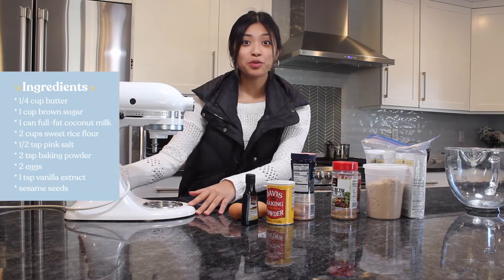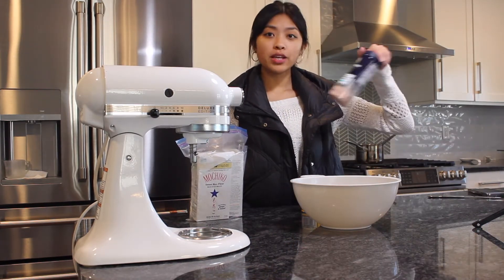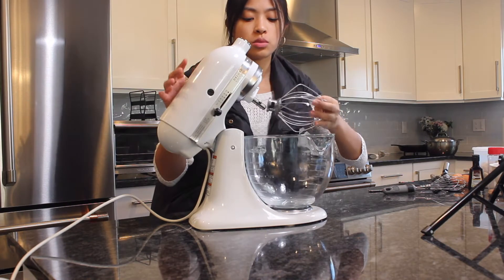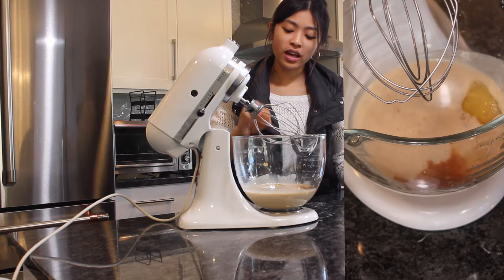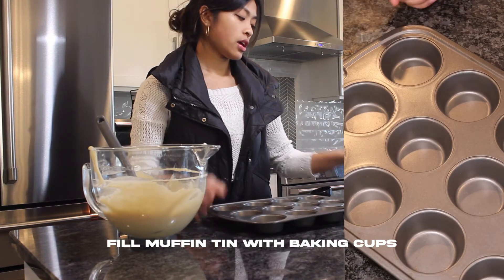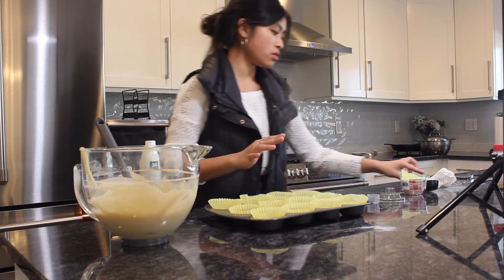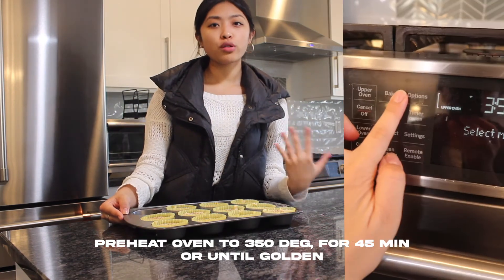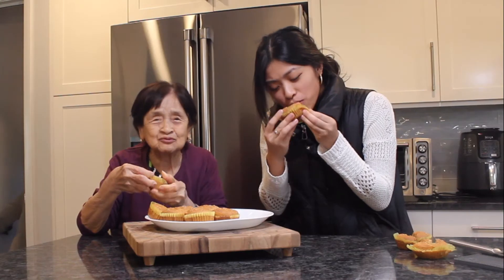Brown Butter Mochi Muffins Recipe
Not too sweet. Perfectly crisp on the outside and chewy in the inside. 🤌🏼 I discovered this recipe by @ryupure in 2020 and it changed my life LOL.

Family parties, birthdays, holidays, for friends/fam.. this is one of the recipes I felt like I nailed every time.

✨Ingredients✨
* 1/4 cup butter
* 1 cup brown sugar
* 1 can full-fat coconut milk
* 2 cups sweet rice flour
* 1/2 tsp pink salt
* 2 tsp baking powder
* 2 eggs
* 1 tsp vanilla extract
* Sesame seeds

1. Melt butter in a pot until the butter turns into golden brown
2. Add in sugar and coconut milk and set aside to another bowl
3. Whisk dry ingredients - flour, salt, and baking powder
4. Add eggs and vanilla extract to the wet mixture. Whisk all together
5. Combine wet and dry mixtures gradually until well combined
6. Add baking cups to a muffin tin and fill 3/4 of the cup so it doesn’t overflow
7. Sprinkle sesame seeds
8. Bake at 350 for about 45-50 minutes or until golden brown

WECOOKTHINGS or tag me if you make any of my recipes

✧ MUSIC ✧
♪ Wine (Prod. by Lukrembo)